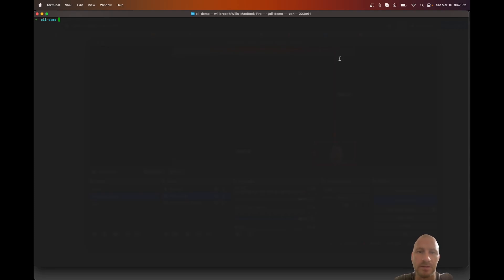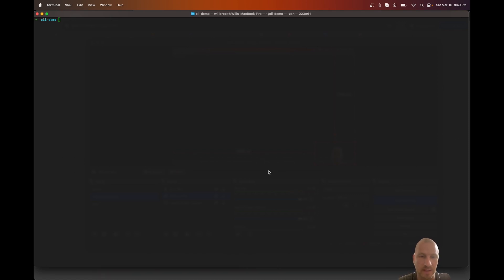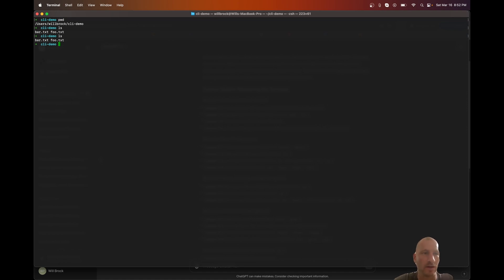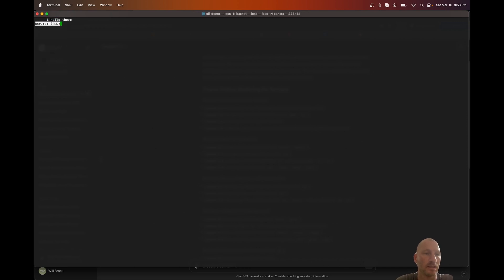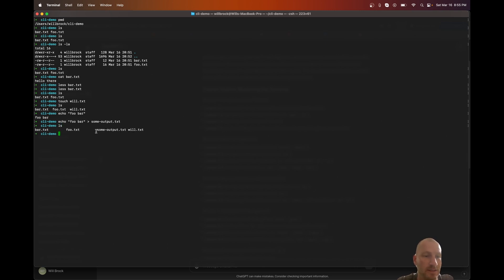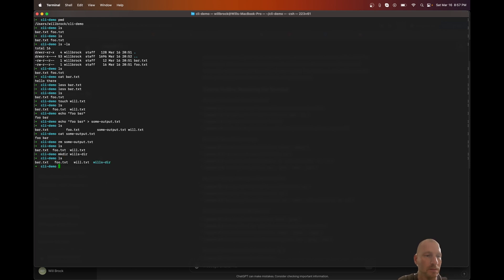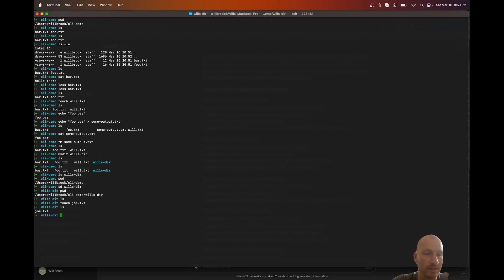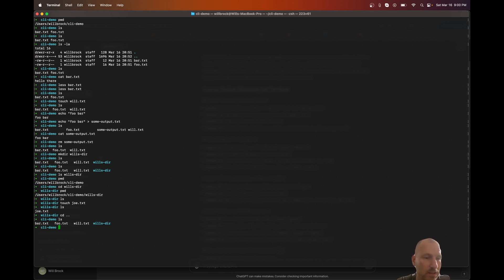Mastering Basic Terminal Commands: ls, pwd, cd, and More!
This video is great for beginners wanting to learn more about the terminal. I'll show you have to bring up the terminal if you're on a Mac or Linux. We'll start off with some basic commands so you can get comfortable. You'll learn how to navigate the file system with cd, list files with ls, know where you are in the file system with pwd and more. After this video you'll have a good understanding of the terminal to use it in your day-to-day use.

If you'd like more linux examples and tips, check out my ebook, "Mastering the Linux Terminal: From Beginner to Advanced," for more in-depth tips and tricks